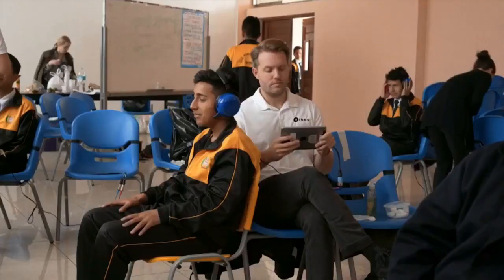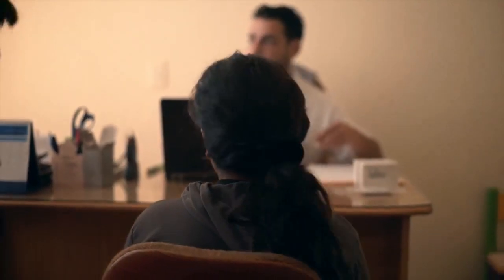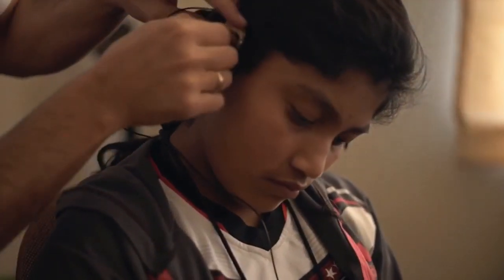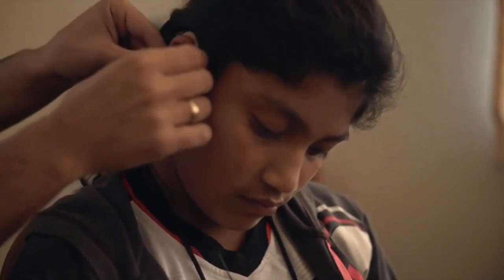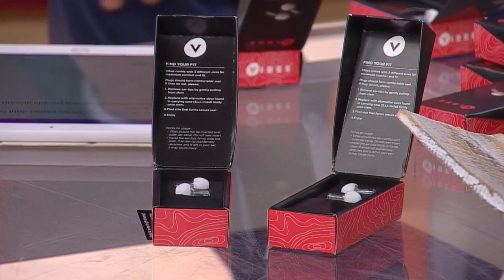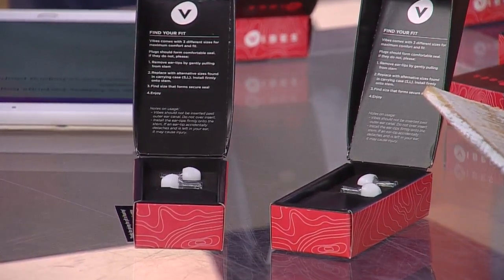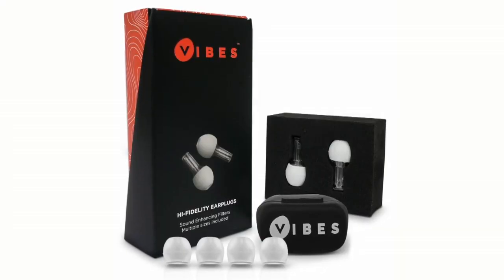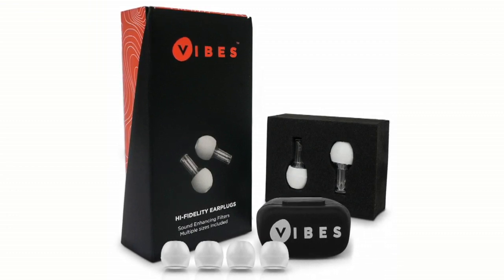Minn. Earplug Company Helping People Across The World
Vibes Hi-Fidelity Earplugs began right here in Minnesota. Now they're helping people around the world. Joining us this morning is Vibes creator, Jack Mann. (2:56)
WCCO Mid-Morning – May 7, 2018